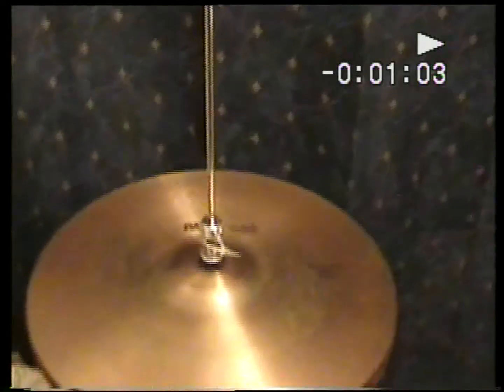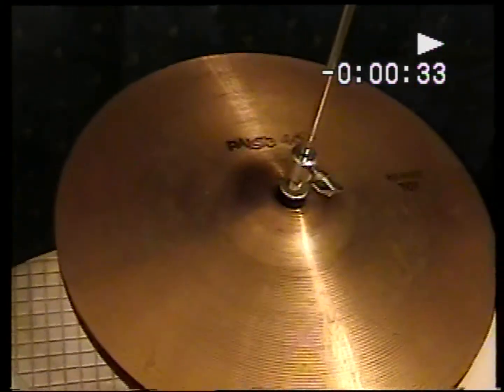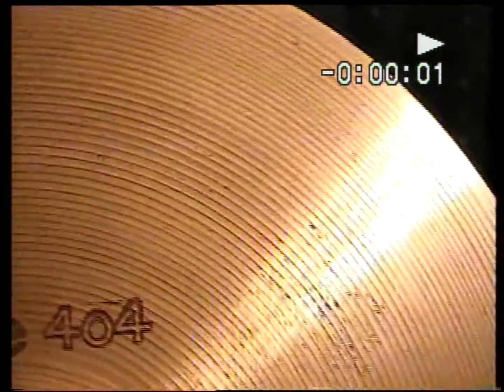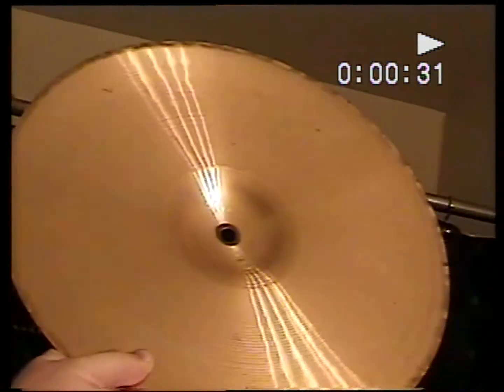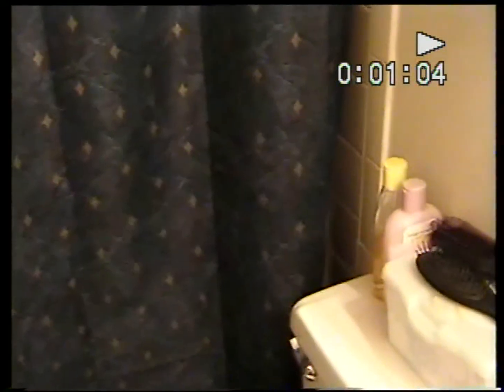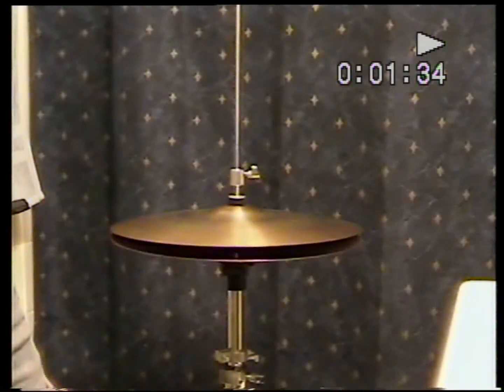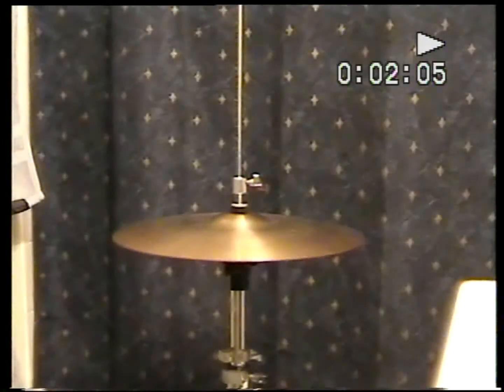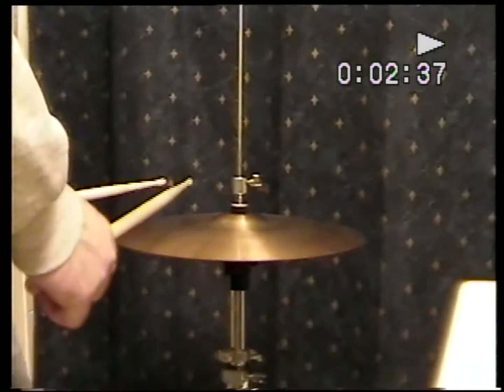Paiste 404 HH Demo on Ebay.WMV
Ok - just for your info - your computer is not broken. My camera, though it is of great quality, is only mono and thus this video will only be heard out of one side on your computer. It still beats my other camera in terms of sound quality. These Hihats are offered on Ebay right now (5-1-12) and notice that these are in perfect condition. The demo speaks for itself really. see the auction - message me with questions.

Top: 595 Grams
Bottom: 717 Grams